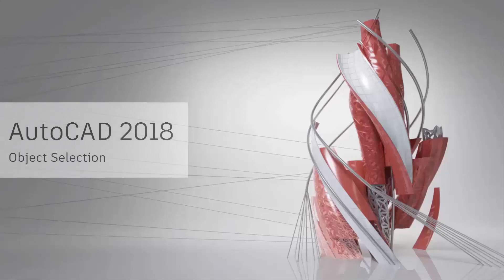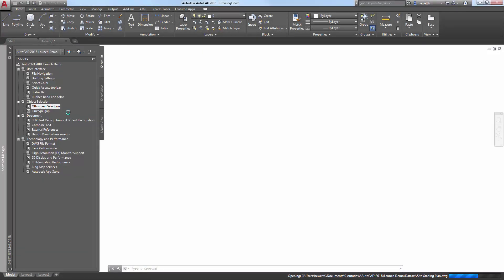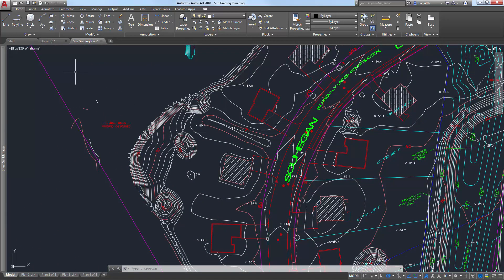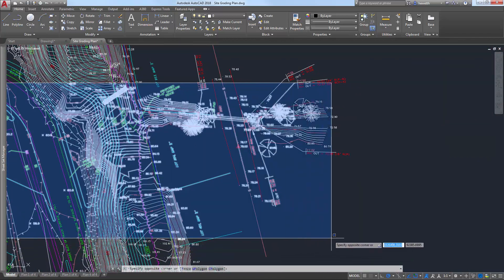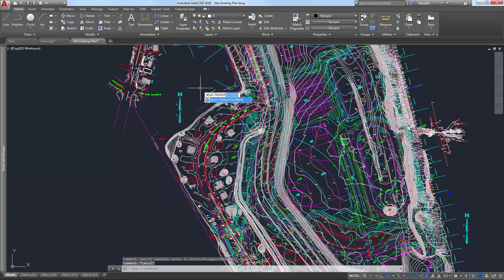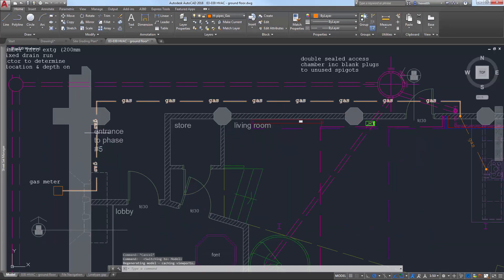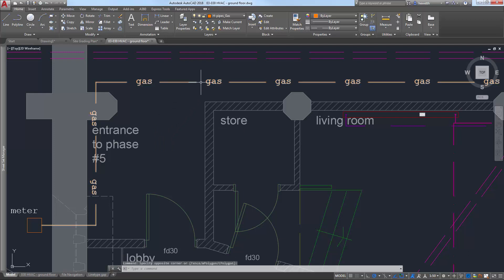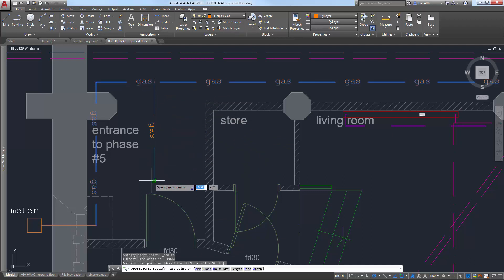AutoCAD 2018: Object Selection